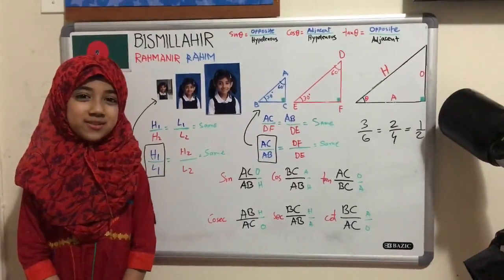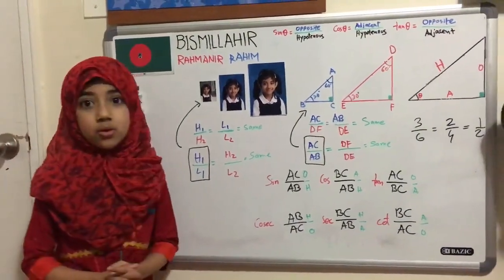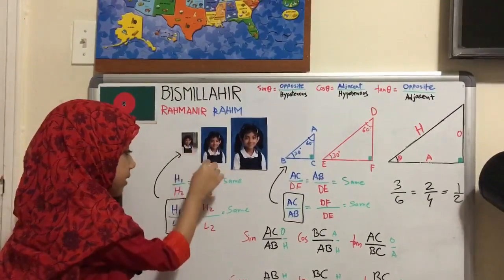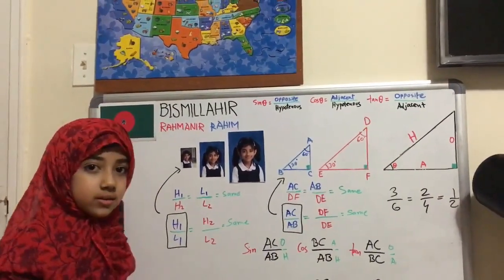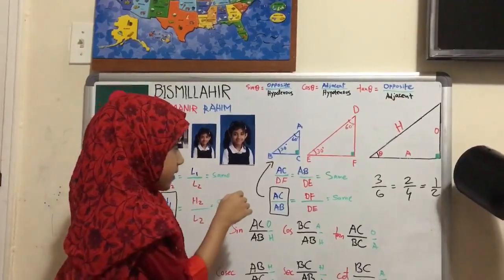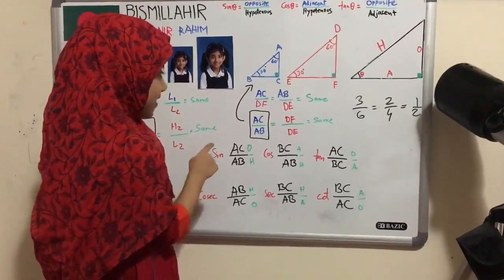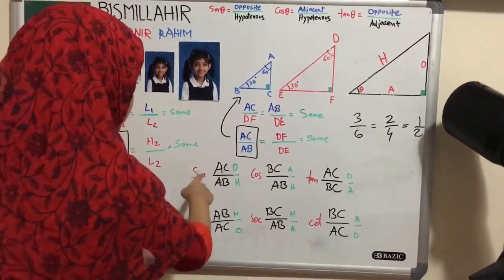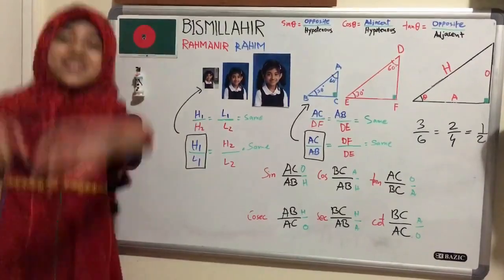Faatiha Aayat Funlimited - Why and How Sin=Oppo/Hypo, Cos=Adja/Hypo & Tan=Oppo/Adja.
Do not memorize, you will forget. Ask yourself why, you will always remember.